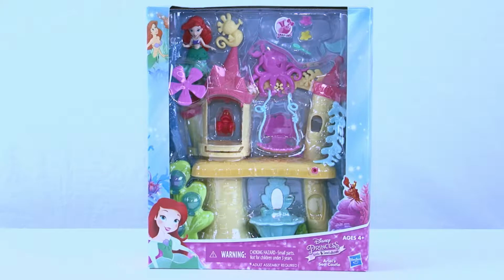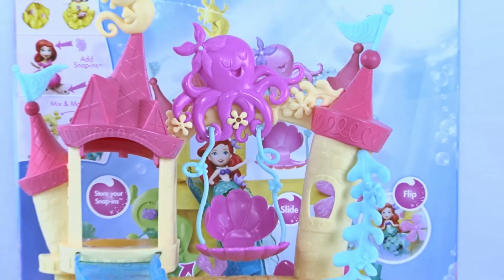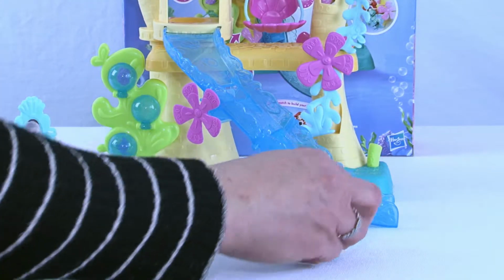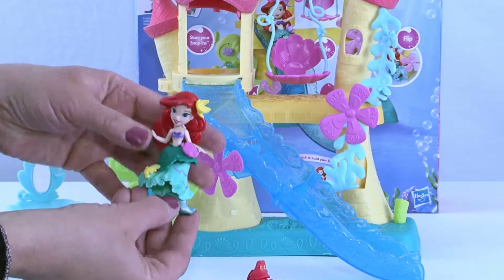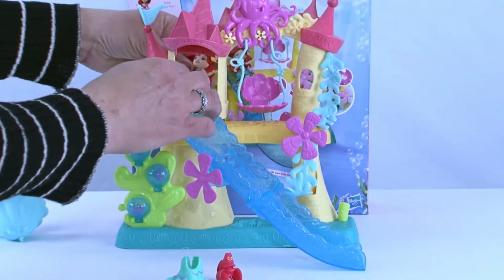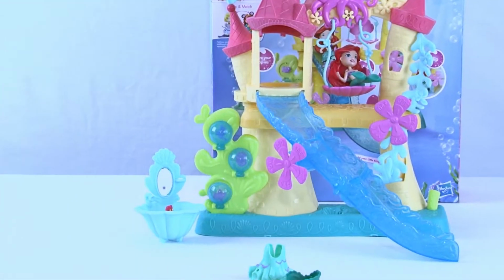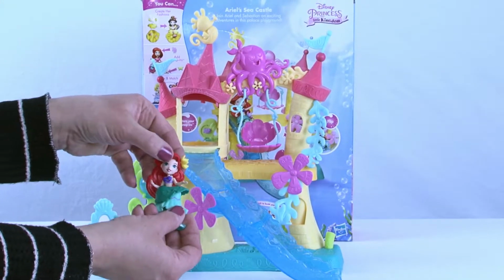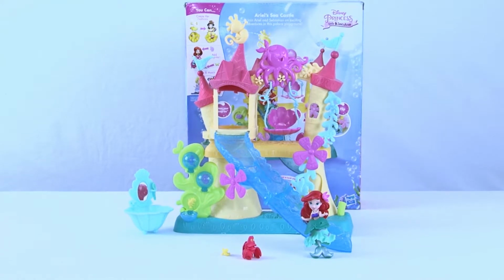Disney Princess Ariel's Sea Castle Toy Review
Disney Princess Little Kingdom Ariel’s Sea Castle is the perfect place to join Ariel and Sebastian on an exciting adventure in this palace playground. Ariel’s Sea Castle includes a slide, swing, and a vanity for Ariel and Sebastian to have fun playing on. The flowers on the castle spin and there are bubbles that store Ariel’s snap-in accessories. Ariel’s Sea Castle requires some adult assembly but no tools are necessary. What is especially fun about Ariel’s Sea Castle is you can play with it in the water. Take it into your bathtub or during the summer you can take it outside with you and play with it in the sprinkler or pool. You can pour water down the slide and make the flower spin and then let Ariel and Sebastian take turns going down the slide. There are all different sea creatures decorating the castle and Sebastian is always around making sure Ariel stays out of trouble. Ariel can be decorated with different snap-ins and her dress can be removed to show her mermaid tail. You are going to have so much going to Ariel’s Sea Castle, just like Ariel likes being part of our land world.